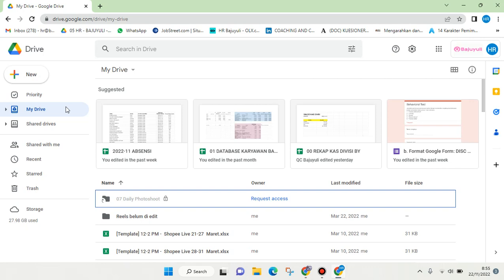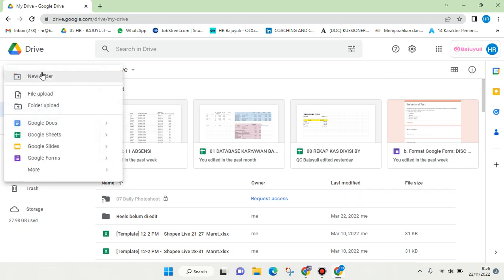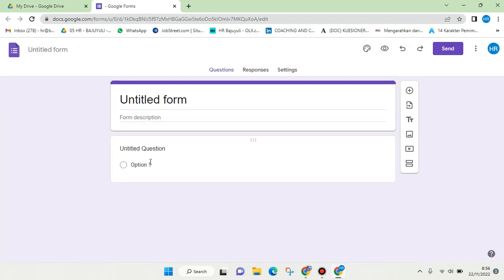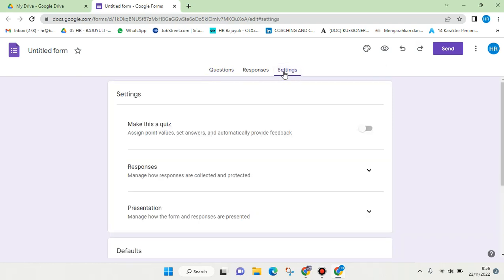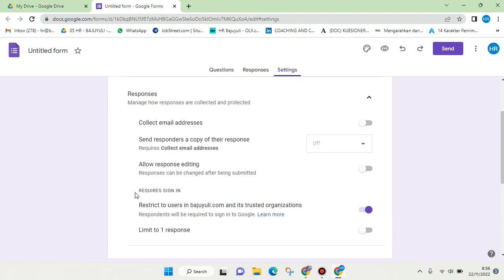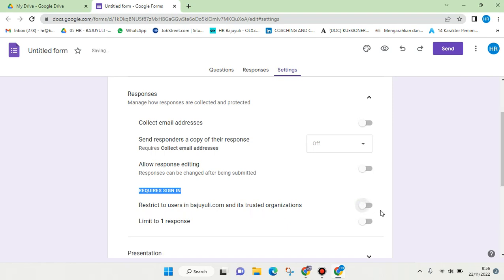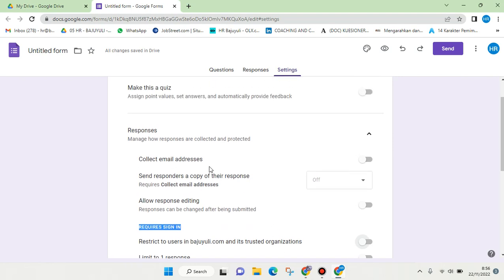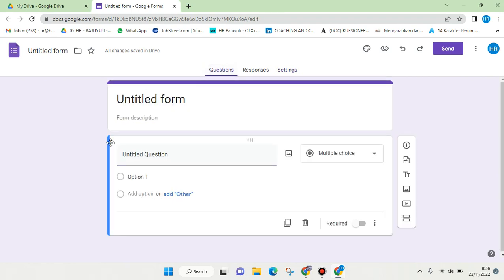Conducting an Online Survey on Google Forms WITHOUT Requiring an Email or Organizational Login Info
Learn how to conduct an online survey on Google Forms without requiring organizational login info by watching this tutorial